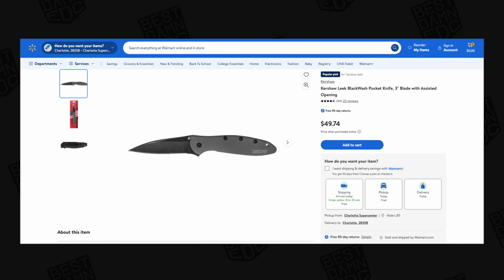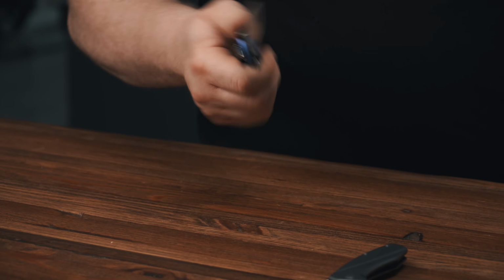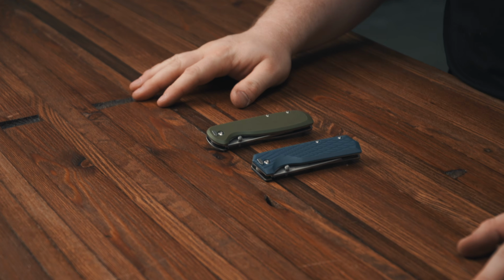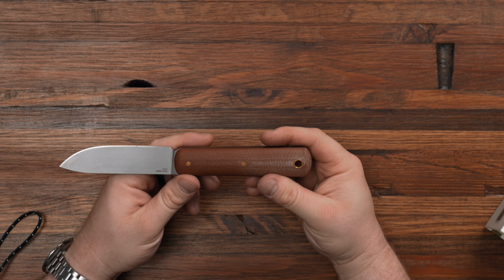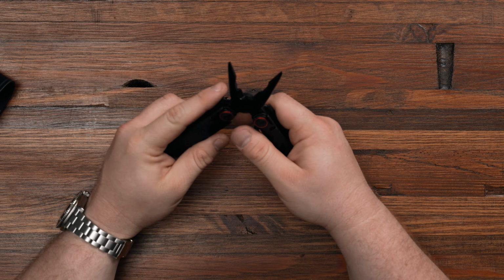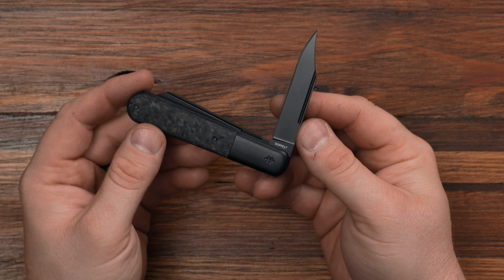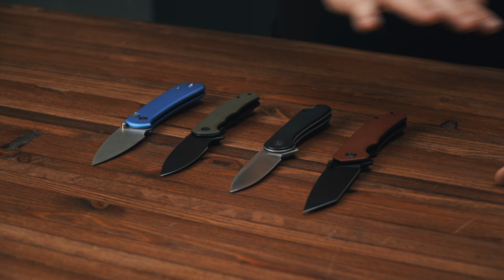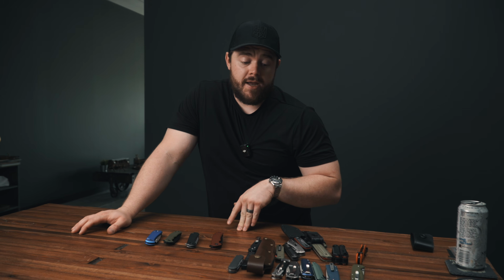I Bought Every Walmart EDC Knife So You Don’t Have To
0:00

1:15 Ozark Trail

7:54 Outdoor Edge
- Outdoor Edge Razor SX3
- Outdoor Edge Razor SX5

9:53 Buck Knives

10:56 Swiss Tech

23:10 Civivi
- Civivi Brazen
- Civivi Qubit
- Civivi Elementum